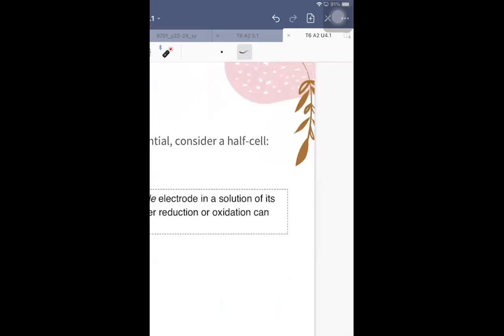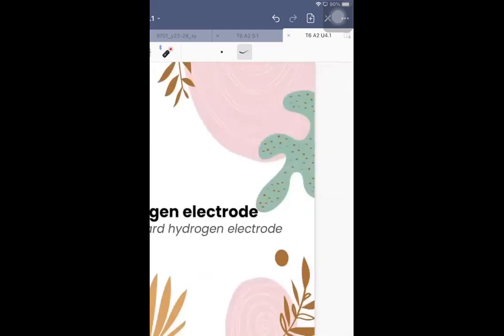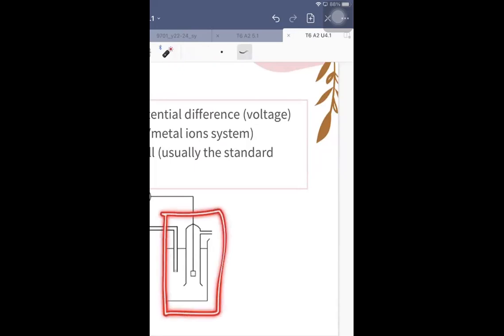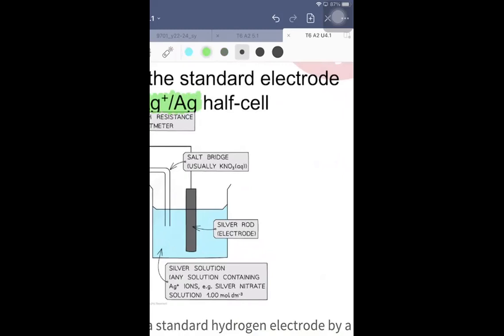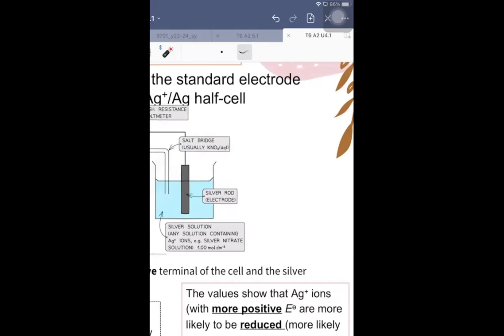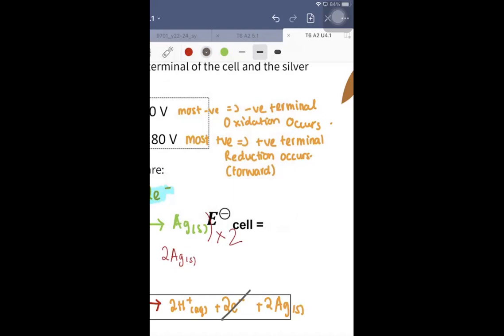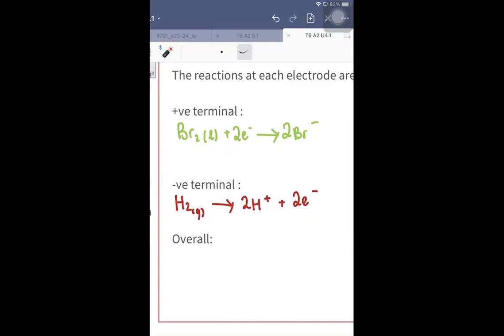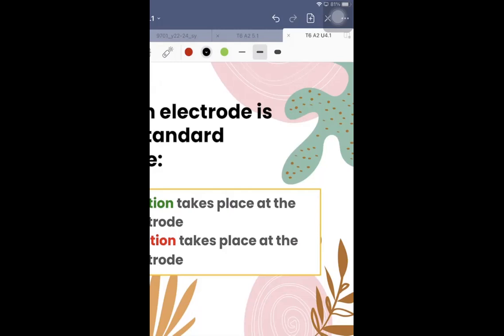U4.1 & 5.1 Tuesday 22nd February 2022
Topic 24 Electrochemistry
Electrochemical Cell
Electrode Potential